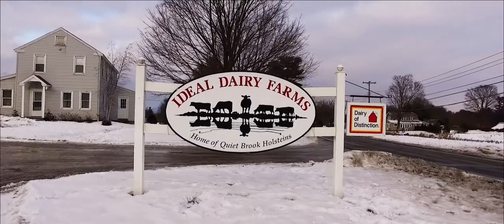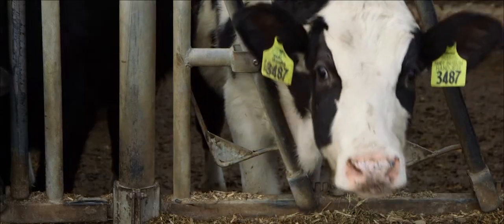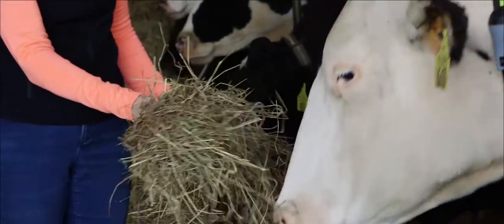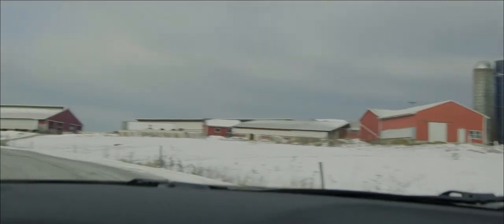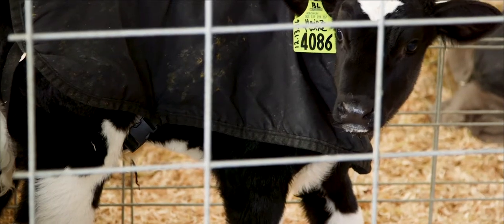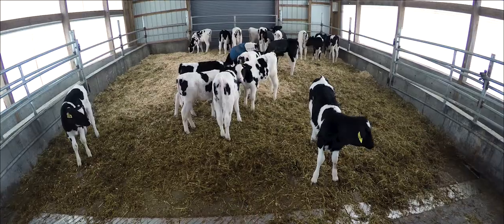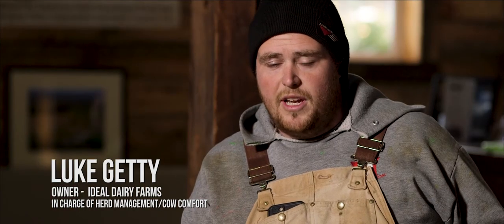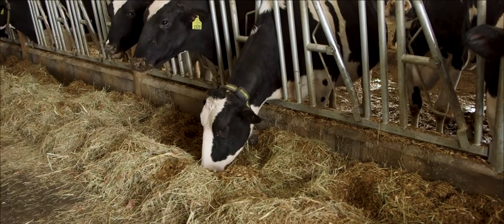Ideal Dairy Farms